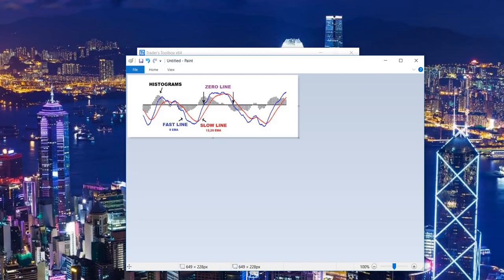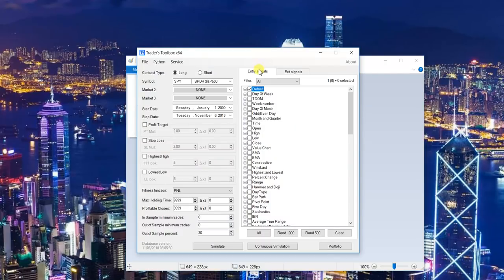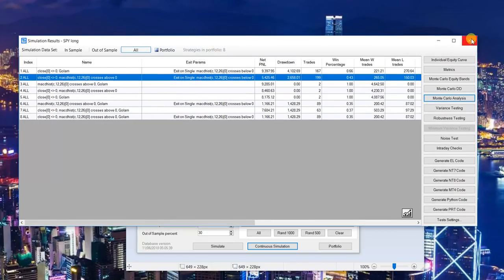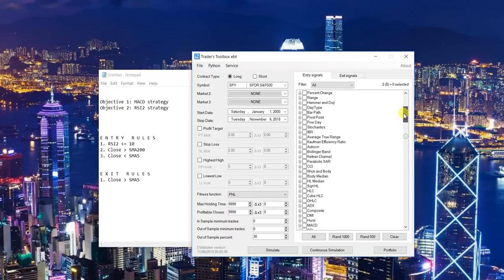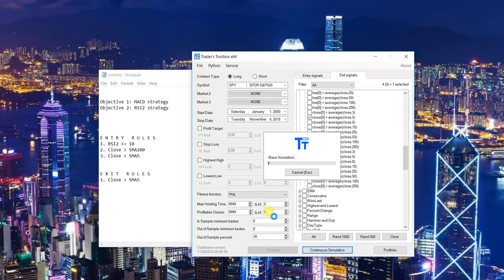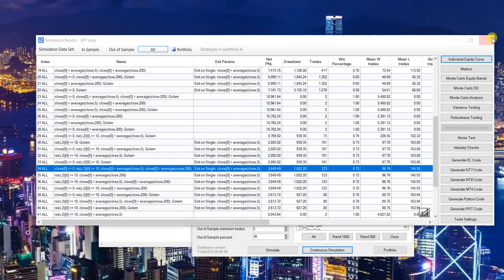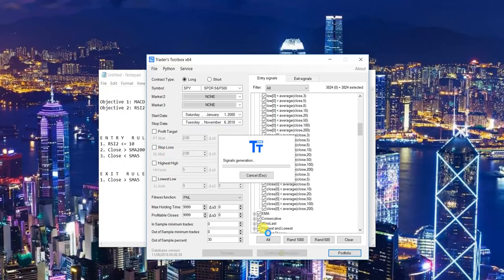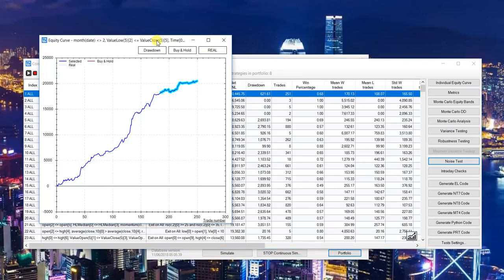Build Alpha - A simple MACD and RSI strategy [and a better one]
Using Build Alpha to quickly test MACD and RSI indicators. Then using the continuous simulation to create a better strategy in seconds. Check it out. Point and click to build, test, and automate trading strategies.